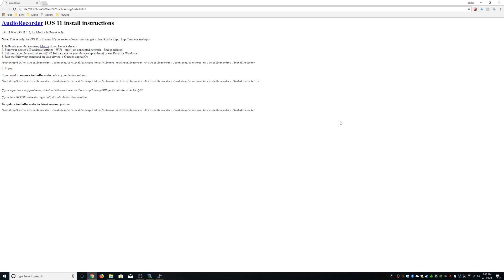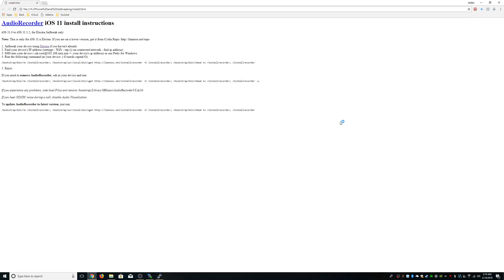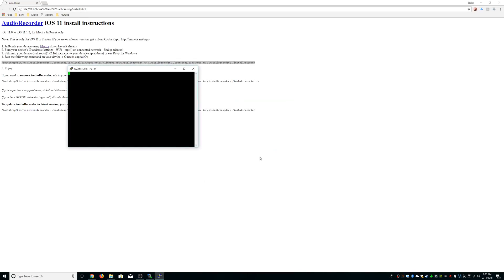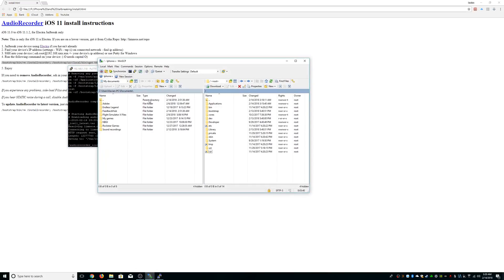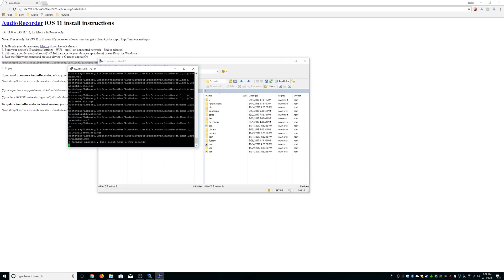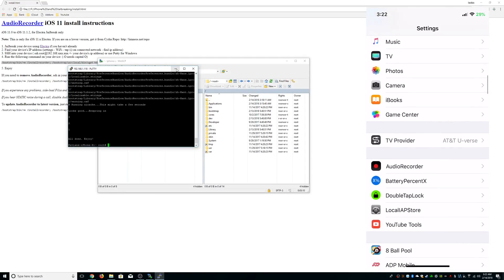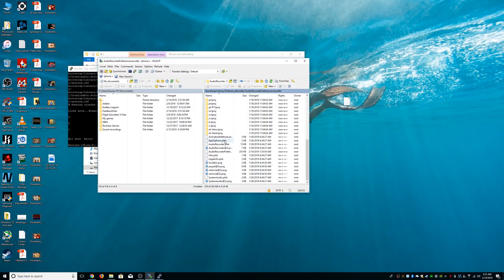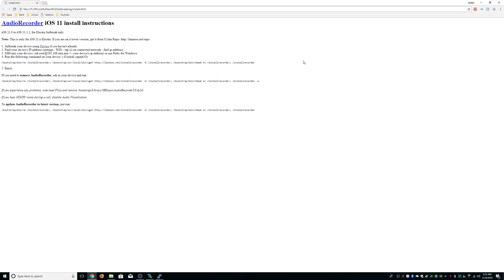How to Install AudioRecorder on iOS 11 Without PayPal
In this video I am showing how to install audiorecorder 2 on ios 11 jailbroken with coolstar's Electra. as i have stated in the video i do not support piracy, so after trying this out without paypal, then reinstall it and do actually pay for it!
(sorry for the audio my mic is broken)
Downloads:
Instructions:
1. go to the audiorecorder website
2. copy "/bootstrap/bin/rm /installrecorder; /bootstrap/usr/local/bin/wget -O /installrecorder; /bootstrap/bin/chmod +x /installrecorder; /installrecorder"
3. open up putty and use your phones IP address and port 22 or 2222 to ssh into your phone
4. login as root and pass is alpine
5. right click to paste the code and press enter
6. open up winSCP and again ssh into the phone with the IP and root and alpine
7. go to /bootstrap/Library/PreferenceBundles/AudioRecorderPreferences.bundle
8. paste the AudiorecorderPreference that you downloaded earlier
9. right click and go to properties and make sure its on 0755